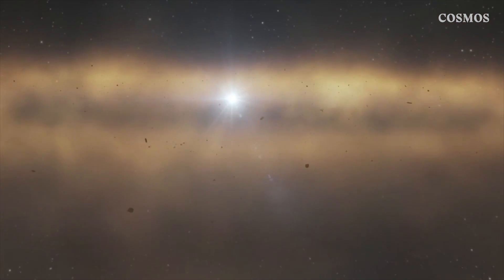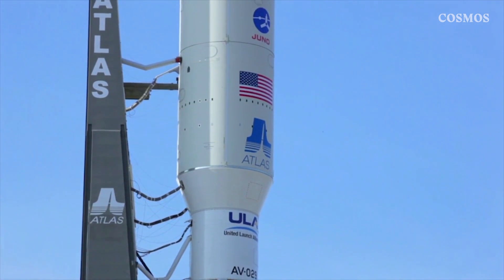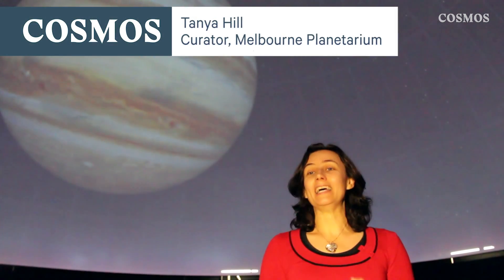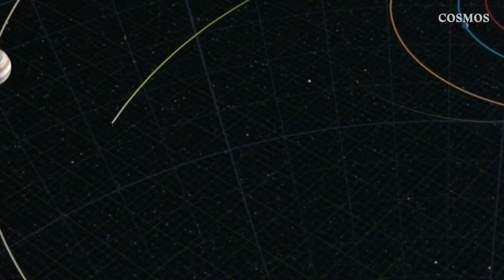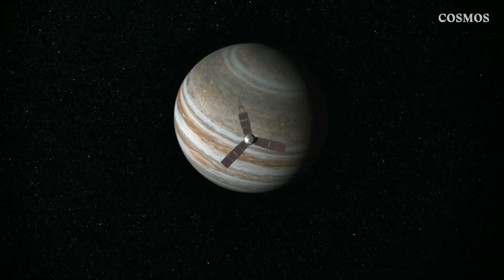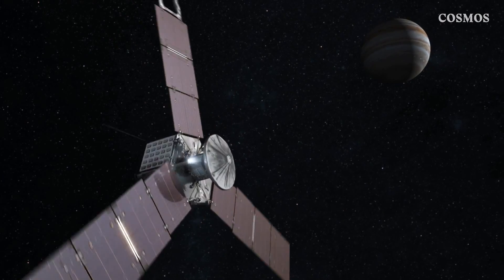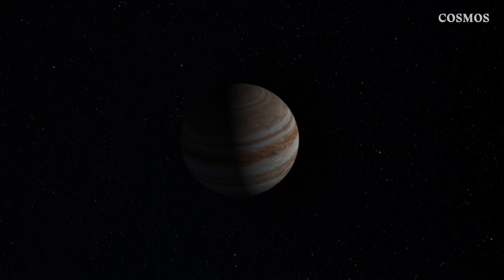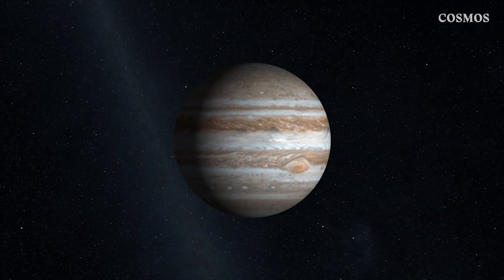NASA's Juno Spacecraft: Journey to Jupiter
The JUpiter Near-polar Orbiter (Juno) is a NASA New Frontiers mission that will improve our understanding of the solar system's beginnings by revealing the origin and evolution of Jupiter.

Credit: Phil Ritchie